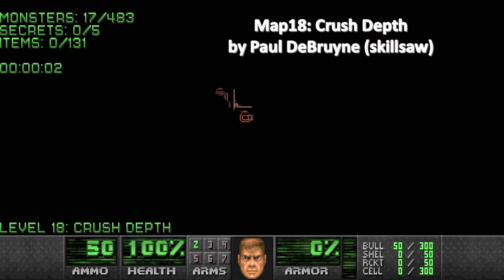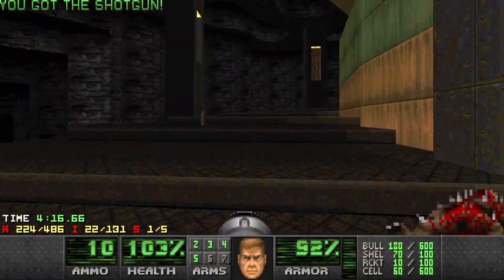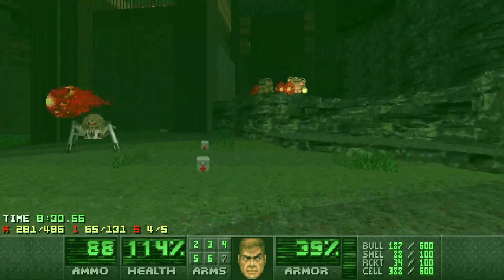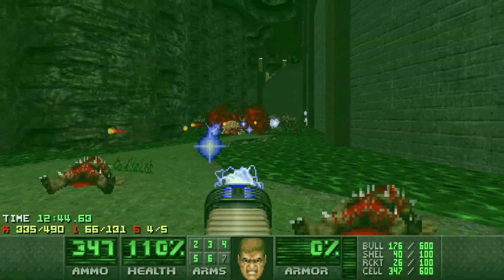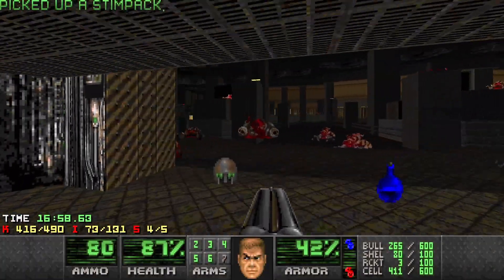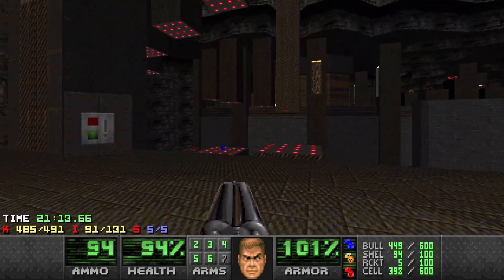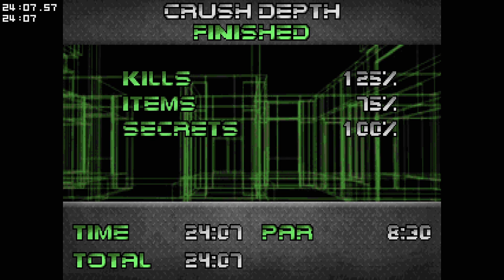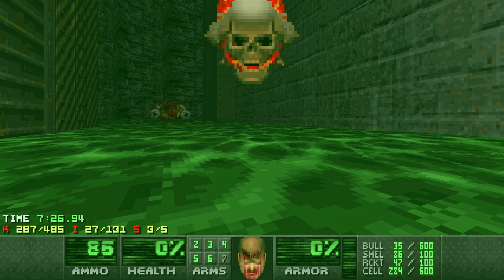Valiant Map18 - Crush Depth [Doom 2, UV, Pistol, 100%]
WAD playthrough from a pistol start, single segment (no saves), all kills and all secrets, on ultra violence difficulty, with live commentary

💻 - SOFTWARE & SETTINGS:
WAD: Valiant.wad (with sprite fixes, widescreen assets, episode selection & levelnames)
MAP: Map18 - Crush Depth by Paul DeBruyne (skillsaw)
MUSIC: "Prototype (Extended)" from Jenesis by James Paddock and Stuart Rynn (jimmy and stewboy)
OTHER: Sprite Fixes (version 2.0 Beta 1 Release - D2SPFX20_beta1.WAD), Widescreen Assets (valiant_wide.wad), Episode Selection and Level Names (umapinfo.lmp)
Port: DSDA-Doom (0.25.6)
Game: Doom II: Hell on Earth v1.9
Settings: -fullscreen -skill 4 -complevel 11
Launcher: ZDL 3-1.1

🔖 - CHAPTERS:
00:00 Playthrough
28:13 Outtakes

👪 - CHANNEL INFO:
Come and follow my journey as I improve my dooming skills with a goal of progressing from basic WADs like Fava Beans through to the big masterpieces like Sunder and Sunlust! See my short channel introduction to see why I am doing this and check out my regular WAD Progression Updates to see how I am progressing!